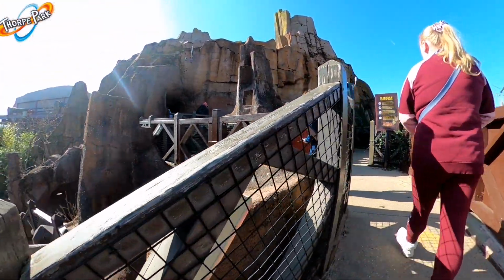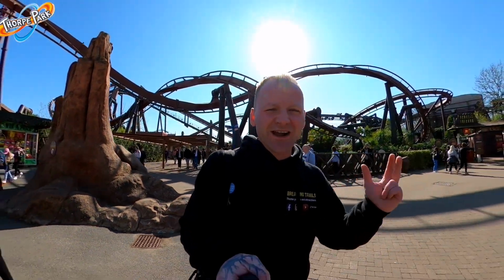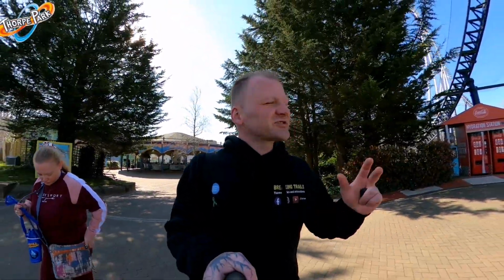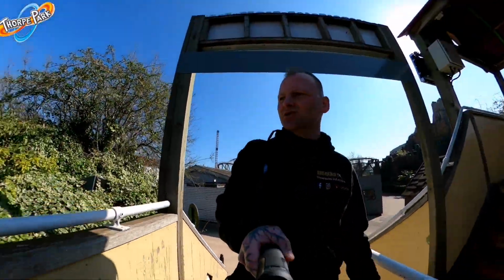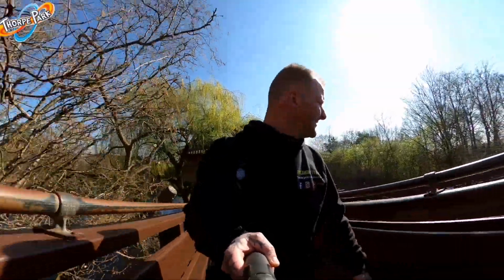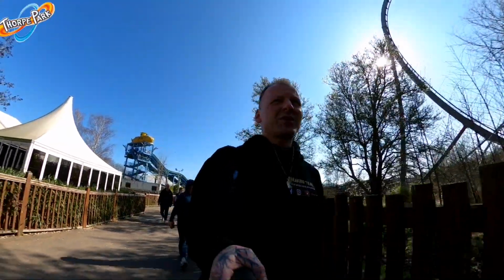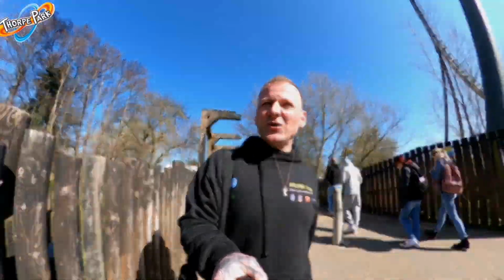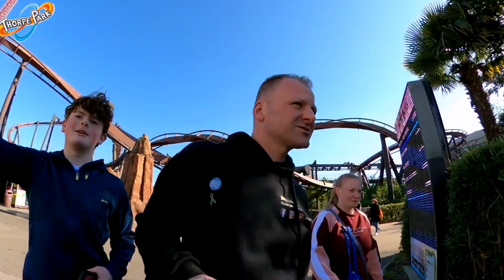Thorpe Park Opening Day 2022 Vlog. We had a ride with staff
Welcome to another epic vlog here. On Breaking trails. Join me as I head to Thorpe Park to experience their Merlin Annual passholders event. I also check out the top ten rides at Thorpe Park and also cover changes and improvements that have been made during the closed season, including the brand new queue line time system.. Along with that expect action packed content. Tha ks for watching and you can also follow me on other social media platforms such as